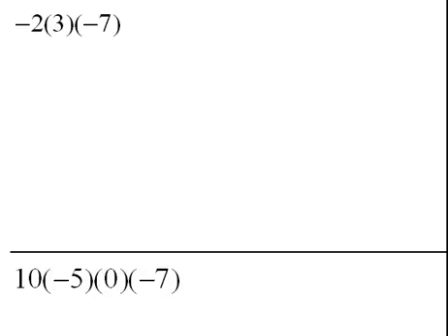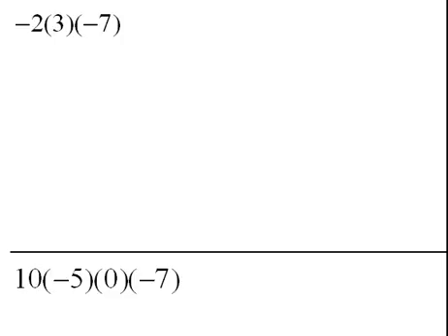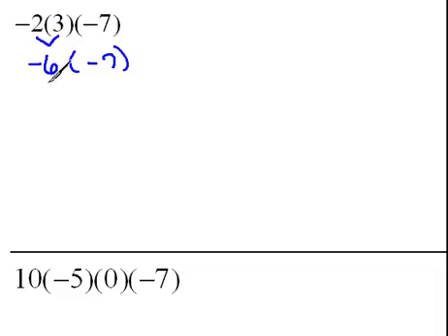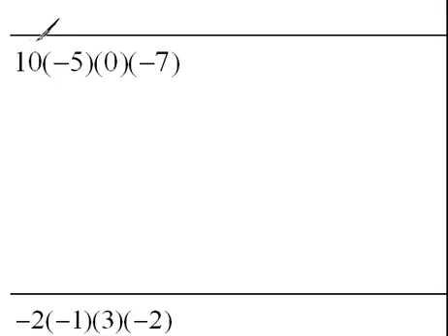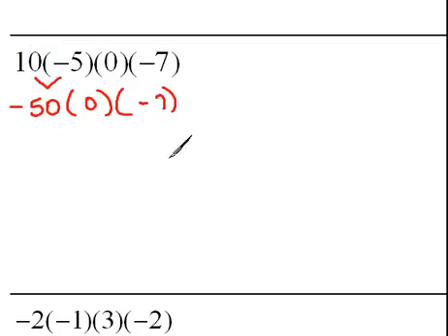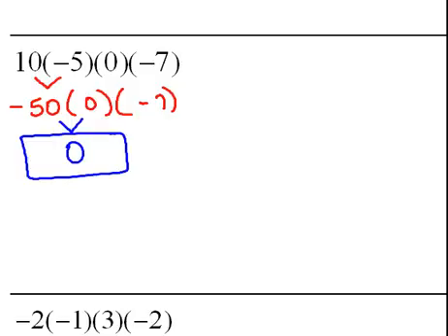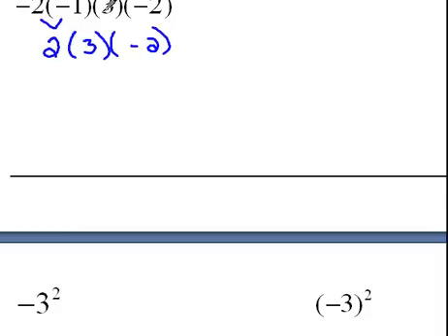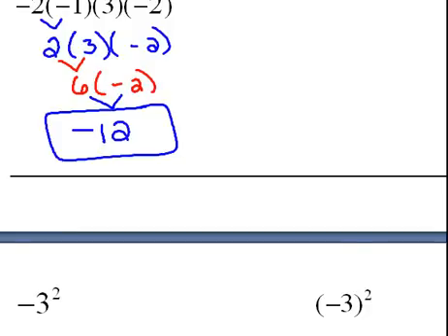Multiplying More Than 2 Integers 2.4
How to multiply more than 2 integers at a time